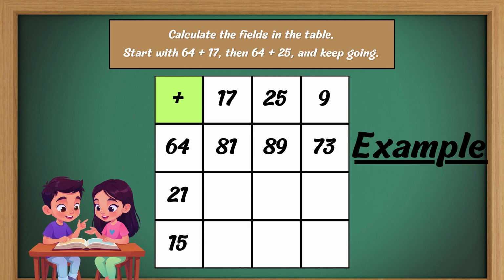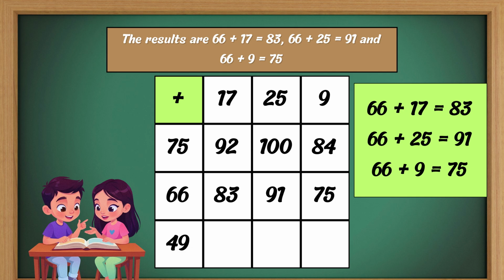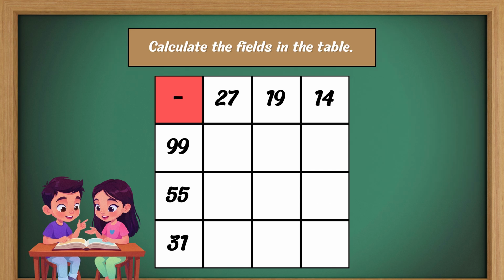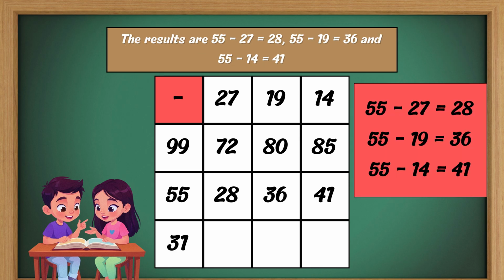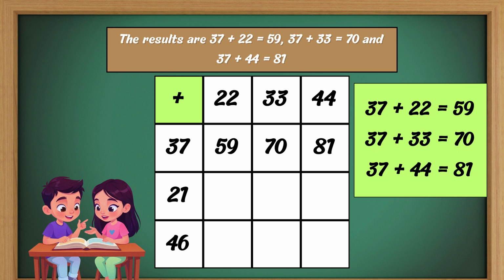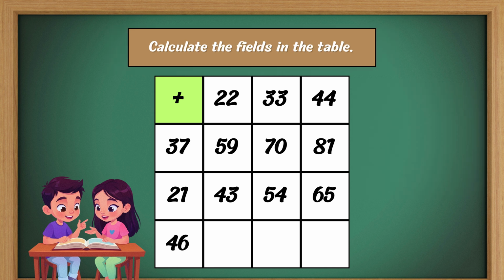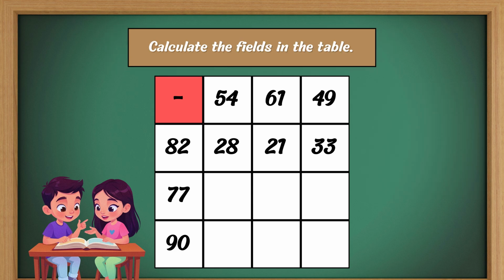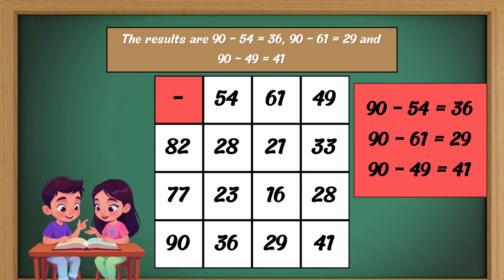Can You Complete the Calculation Table? Numbers 1–100 Addition & Subtraction for Kids | Safe Place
✨ Welcome to Safe Place! — a fun, safe, and positive channel where kids can learn, play, and grow! 🌈

In this interactive math video for kids, children practice numbers from 1 to 100 using a calculation table to solve addition and subtraction problems. Step by step, each task is clearly explained, and a friendly AI voice gently guides kids through the learning process, making math easy, calm, and fun to follow.

👉 Challenge:
Can you fill in the calculation table correctly?
Count the numbers, solve the addition and subtraction problems, and check if all answers are right!

🧠 How kids learn in this video:

Recognize and understand numbers 1–100

Use a calculation table to add and subtract numbers

Learn how the solution is built, step by step

Spot mistakes and correct them

Build confidence with numbers and early math skills

💡 Why kids love this numbers & math video:

Bright, colorful visuals keep children engaged

Interactive tables make learning active and exciting

Addition and subtraction challenges boost thinking skills

Calm explanations create a safe, stress-free learning space

🎯 Learning goals:

Recognize, count, and understand numbers 1–100

Practice addition and subtraction using a calculation table

Improve focus, attention, and number sense

Strengthen logical thinking and problem-solving skills

Gain confidence with math in a fun and positive way

💬 Safe Place Bonus:

Pause and rewind anytime — kids learn at their own pace

Comment your answers and compare with others

📚 Perfect for:

Preschool, kindergarten, and early elementary school kids

Home learning, homeschooling, or classroom activities

Parents and teachers looking for safe, educational math content

Kids who love counting, addition, subtraction, and math quizzes